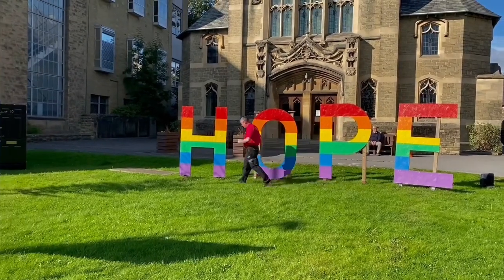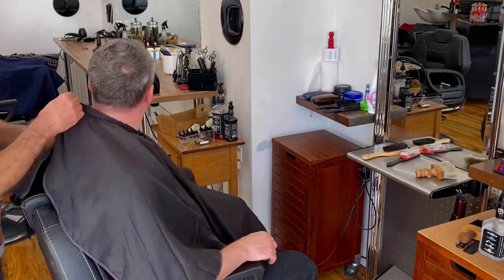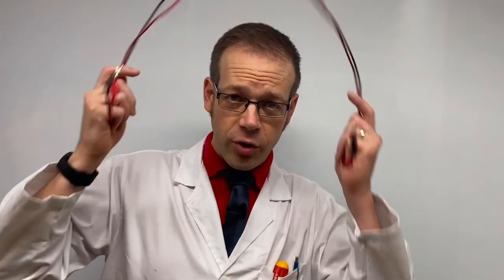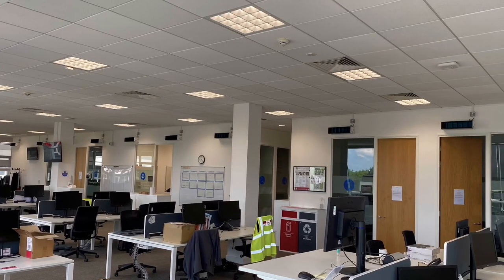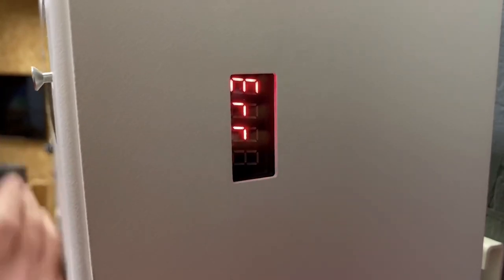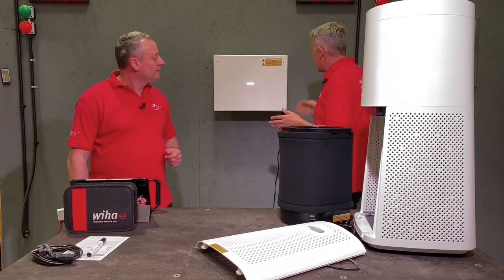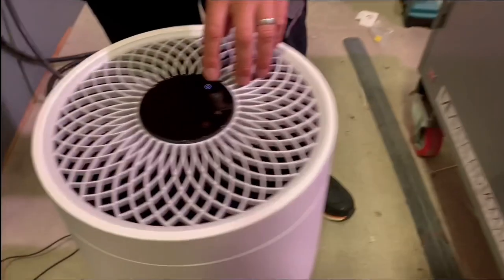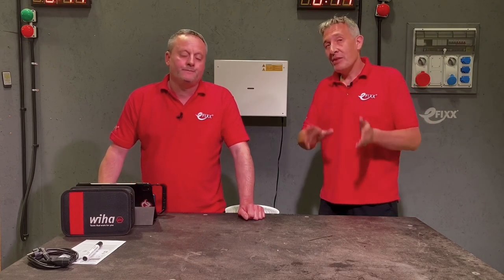THE Butcher, baker and candlestick maker can all benefit from UV- C upper air disinfection.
As people start working again, employers are looking for ways to ensure a safe working environment. In this video we visit the retailers of Skipton to see if installing UV-C lighting based air disinfection systems from Philips Lighting would improve the environment.

== MORE INFORMATION

== CHAPTERS
00:00 UV-C light
00:06 Gary buys a new car
00:42 Gary loves a cake and a candle
01:29 Plug in Philips UV-C disinfection unit
01:51 Dr J Robinson
03:15 Wall mounted Active Air
03:43 Easy to change filter
04:23 Safety features
05:24 On the top
05:57 Perfect for Gary's favourite shop
06:12 Floor mounted unit
06:52 Controls